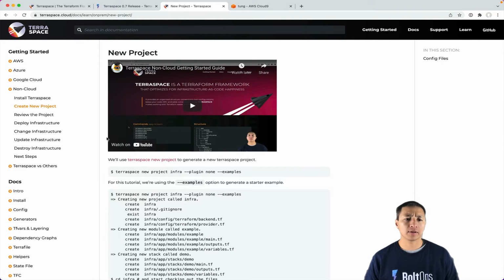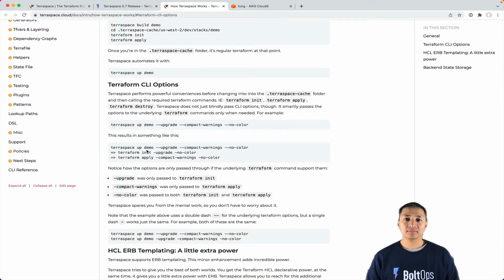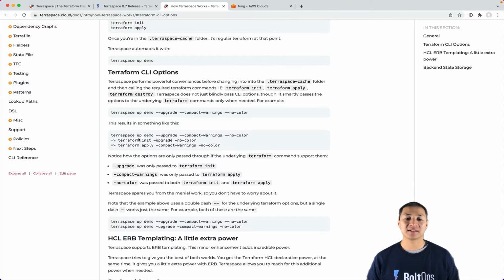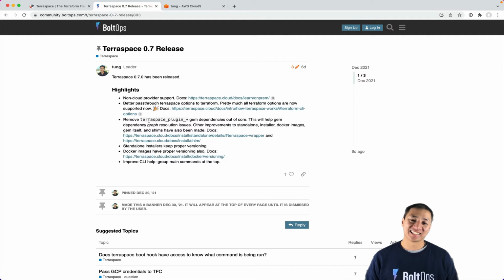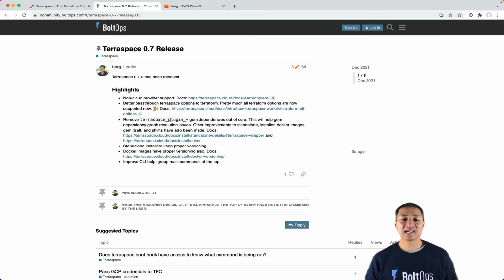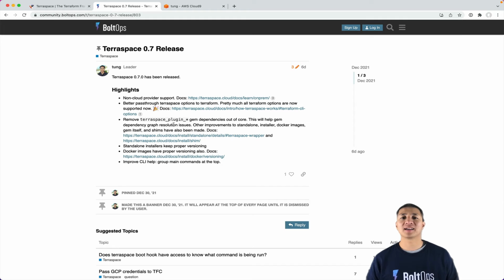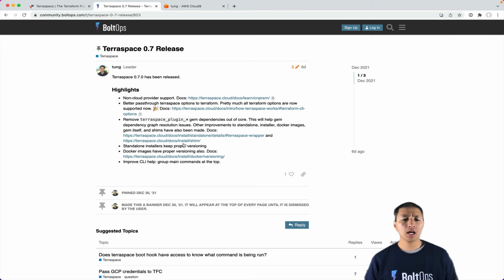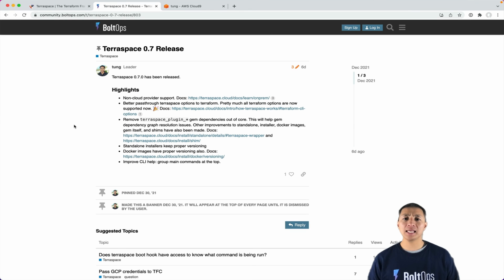Terraspace v0.7 Release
I'll cover the Terraspace v0.7 release highlights. Talk about how the new features work.

Will also lightly cover some of the hoops had jumped through to implement them 🤣